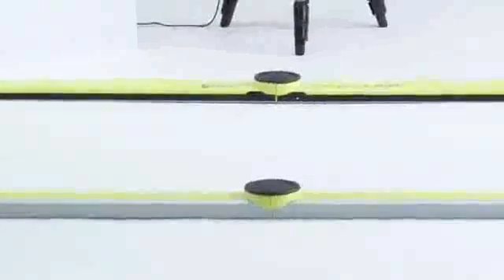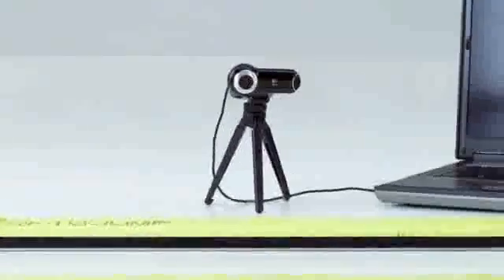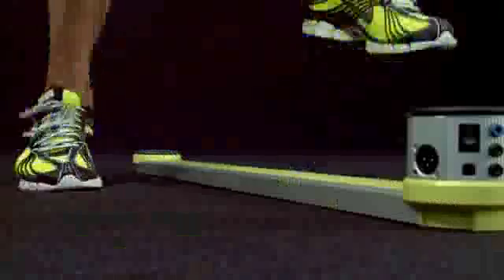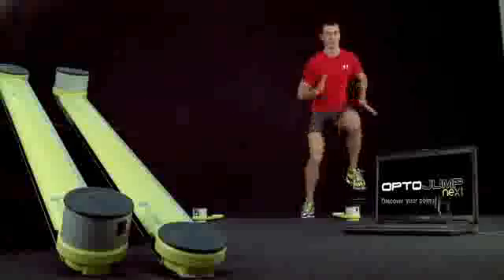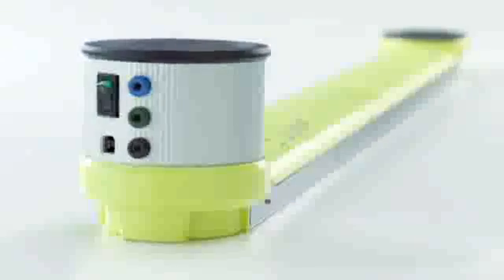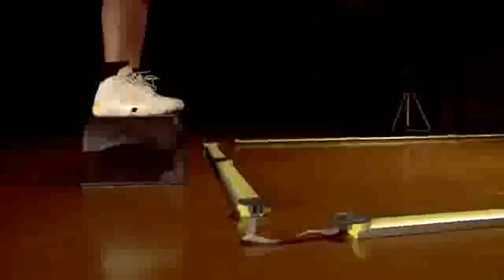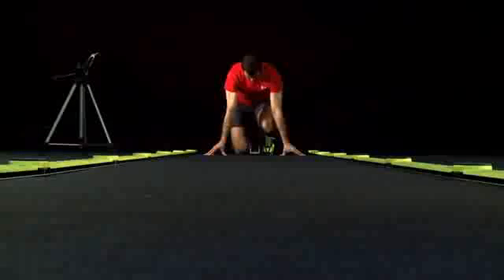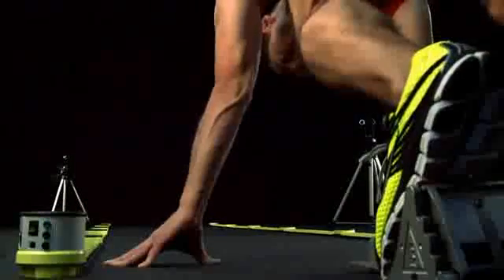What is OptoJump